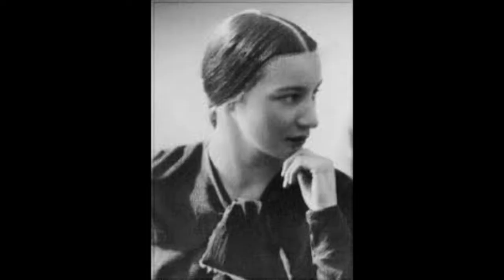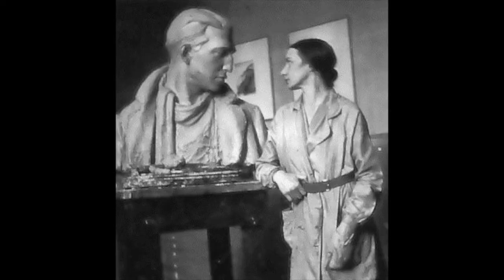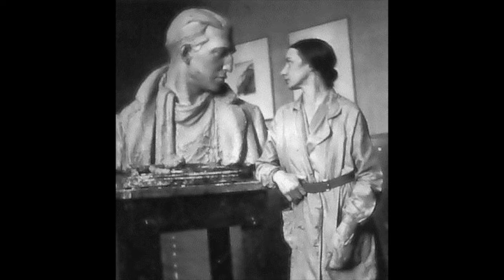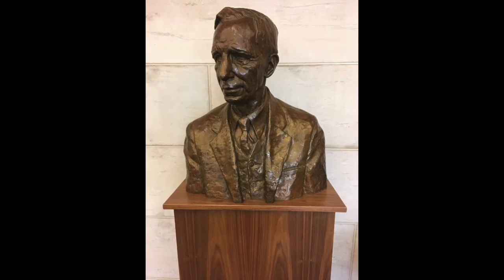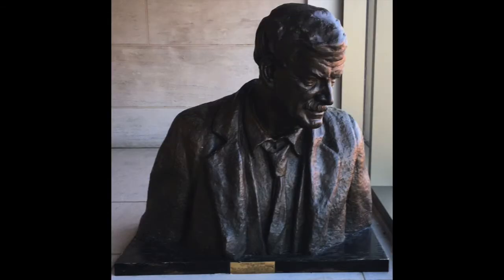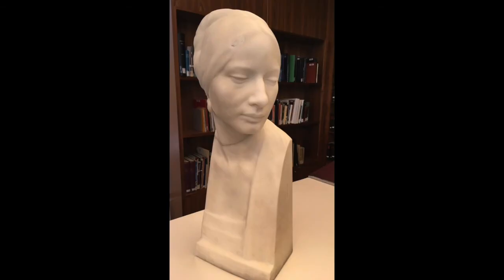OPL Art at Home (Episode 1)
Join OPL staffer Melissa on a tour of notable works from the Library's art collection.